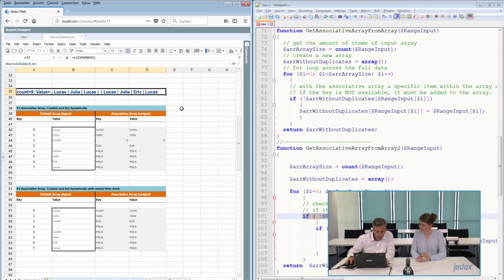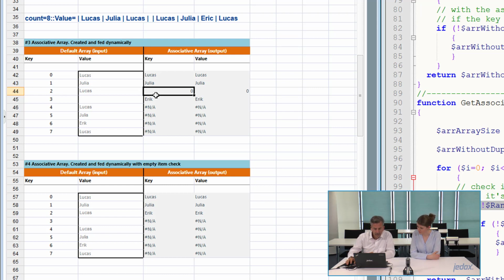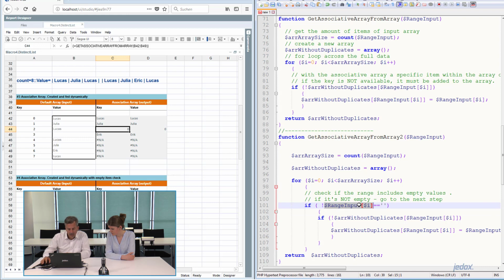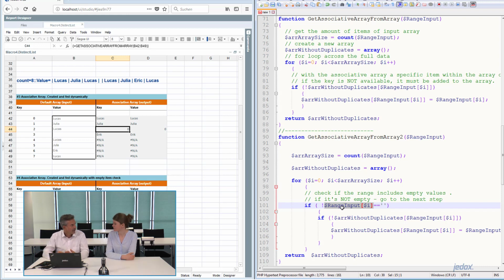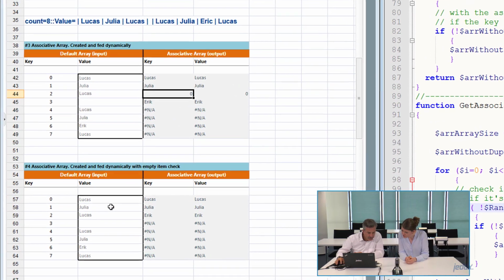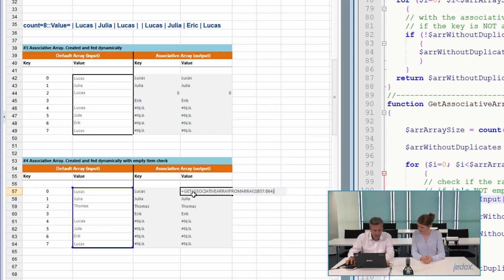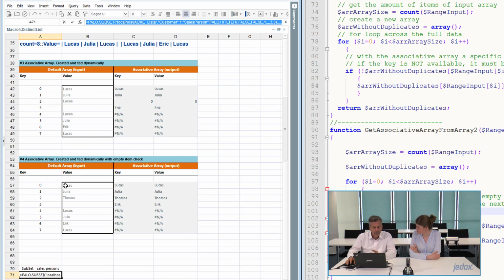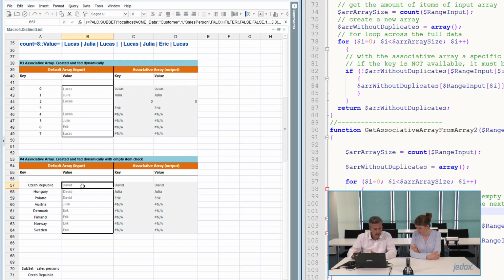Macro - Use case: distinct list of attributes part 3